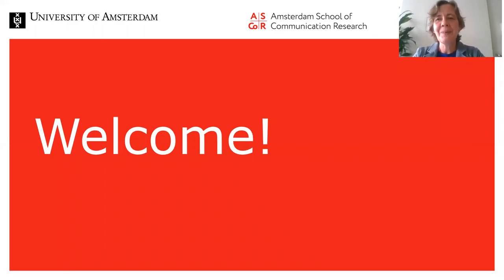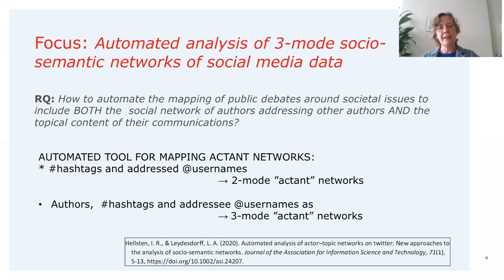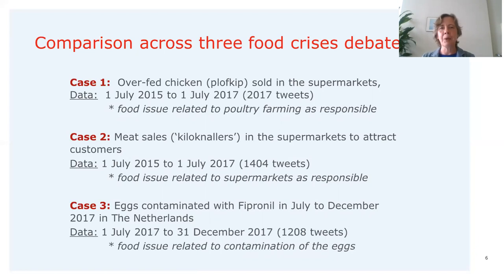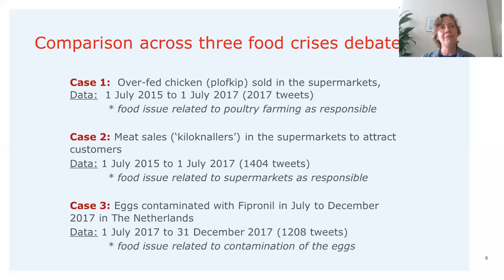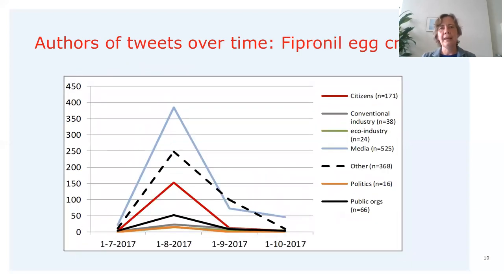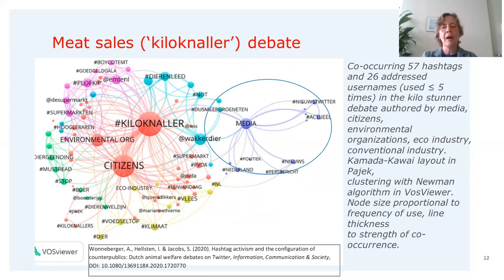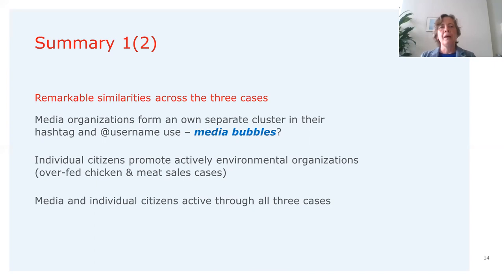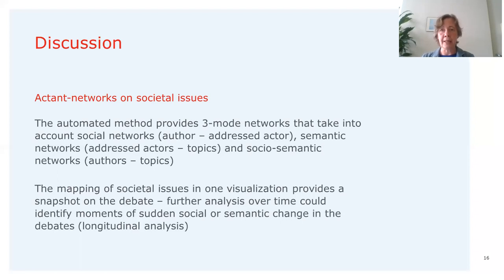Iina Hellsten: Food Crises on Twitter: 3-Mode Networks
'Food Crises on Twitter: 3-Mode Networks'

Iina Hellsten, University of Amsterdam
Sandra Jacobs, University of Amsterdam
Anke Wonneberger, University of Amsterdam

Session: Social Media Networks
Date of discussion: July 8, 2020
Time: 14:00 GMT+3